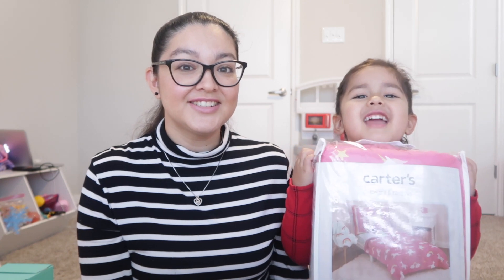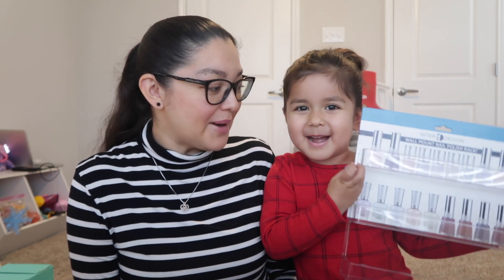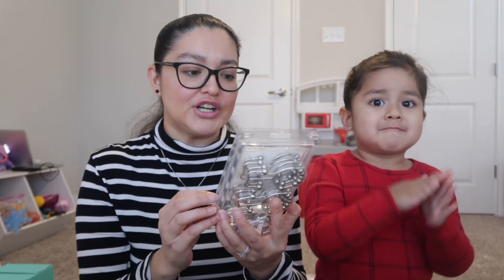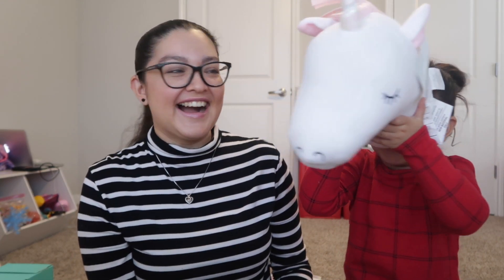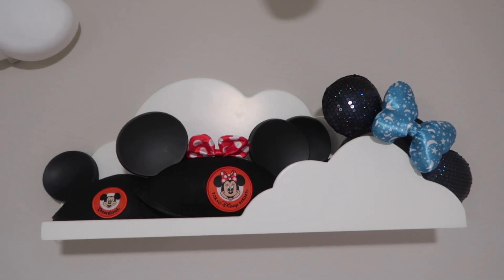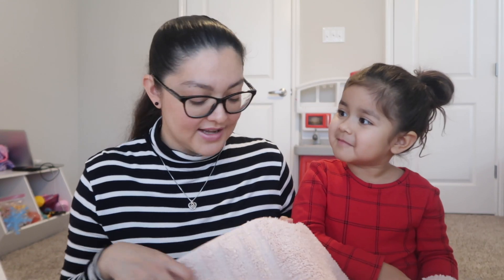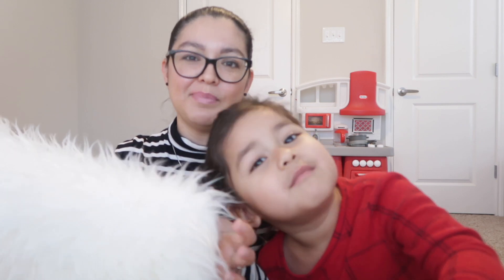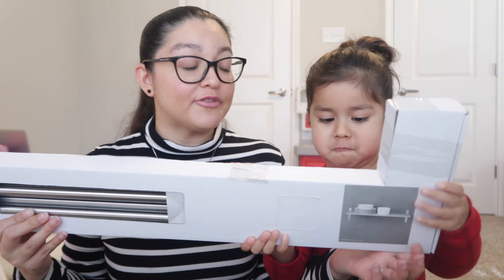APARTMENT HAUL! | Amazon, Target, IKEA & Ross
↓ OPEN FOR MORE INFO ↓

In today's video my daughter, Alondra, and I did another apartment haul! We showed you everything we got from Amazon, Target, IKEA and Ross! It's so nice to finally have our new home coming together and can't wait until we're done decorating! We hope y'all enjoyed our apartment haul! Please thumbs up for more apartment hauls!

→CAMACHO MUCHACHOS MERCH!

S H O P this video!
Carter's Rainbow Unicorn 4 Piece Toddler Bedding Set
Shower Curtain
OUT OF STOCK
Acrylic Nail Polish Wall Mount
Shower Hooks
Unicorn Plush Head Wall Decor
White Eyelash Wall Decor
Entryway Table

HI! I started my YouTube journey 5 years ago and have recently become daily vloggers. On my channel you'll find daily vlogs, plan with me's, lifestyle and mommy videos! I'm married to my prince charming, Hiram, and we have our 3 year old princess, Alondra, and our sweet angel, diagnosed with Trisomy 18 (8/17/2017).